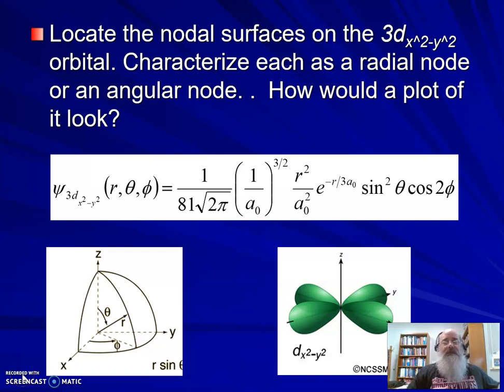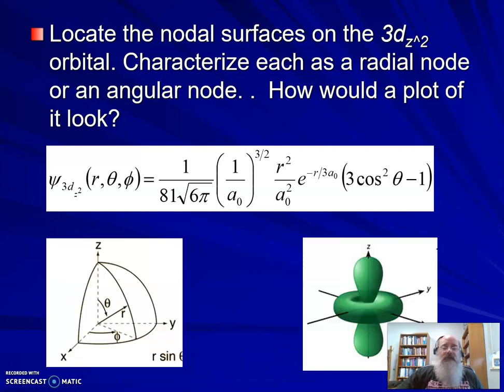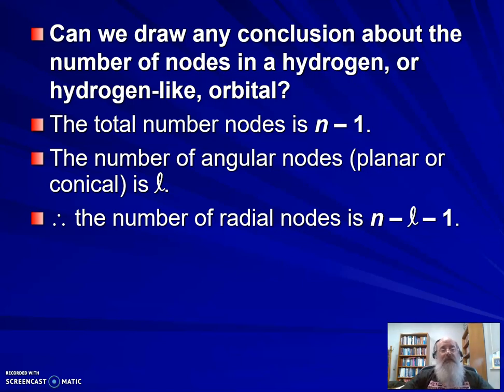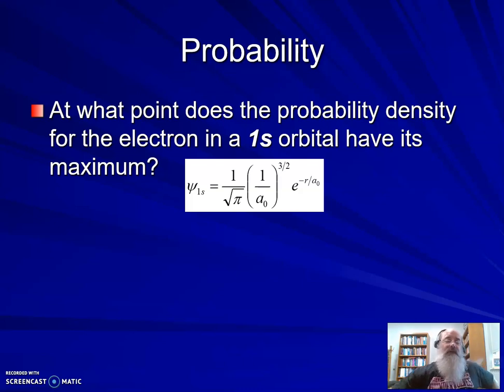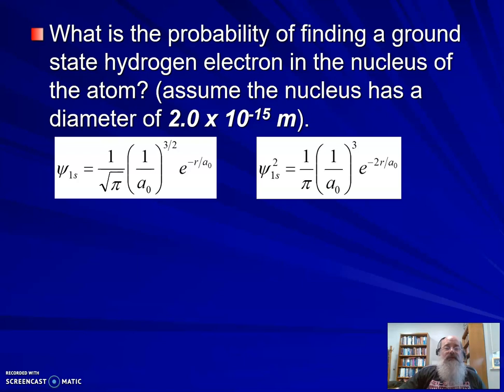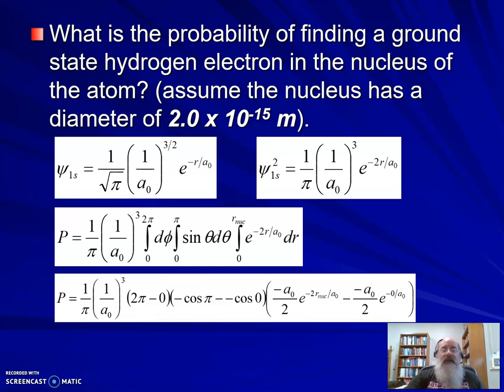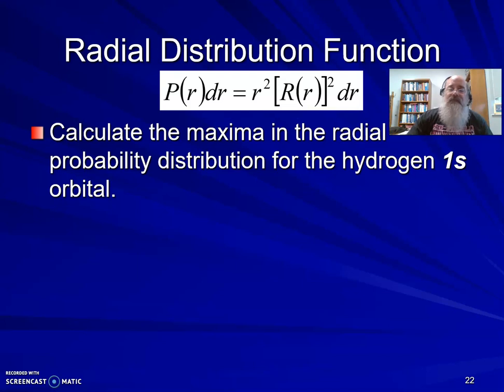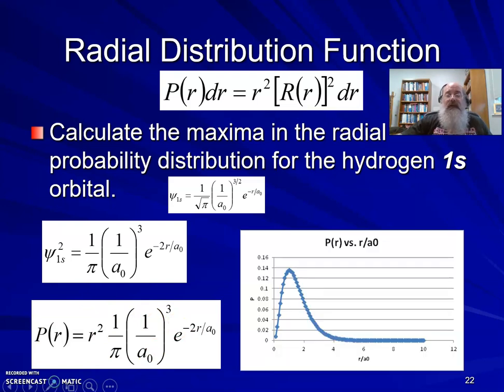The Hydrogen Atom 3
This is the third video of chapter 9 from the Engel Text